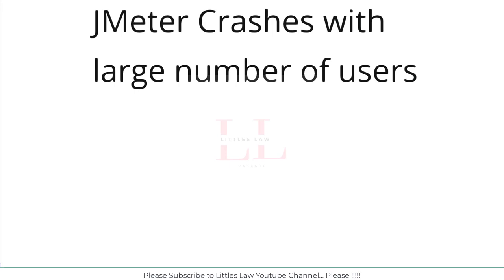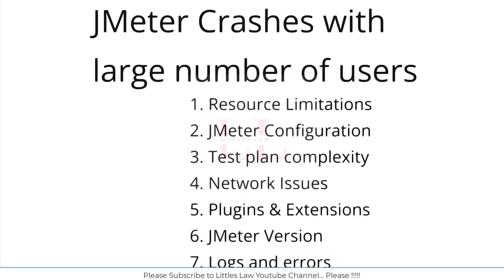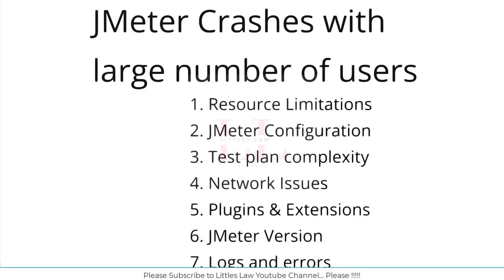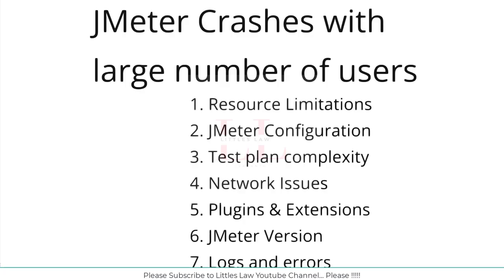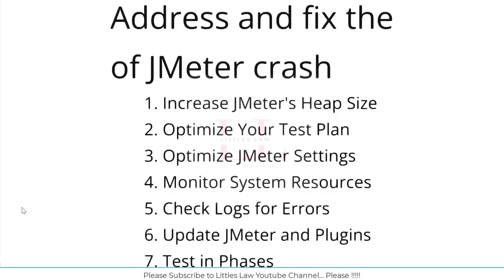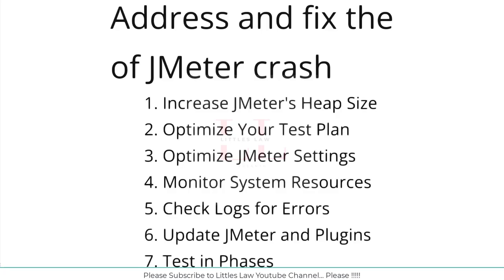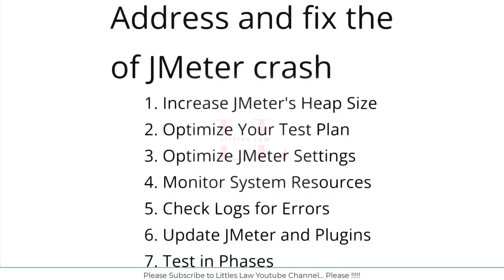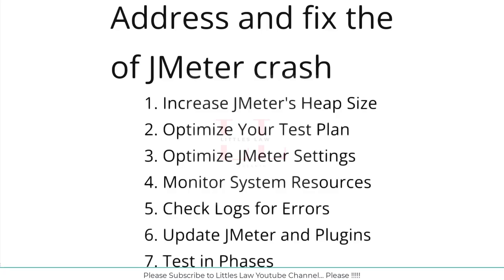Why JMeter Crashes with 1500 Users: Common Issues and Fixes